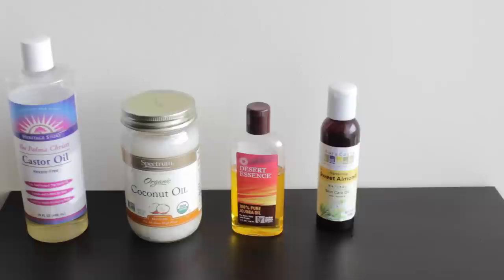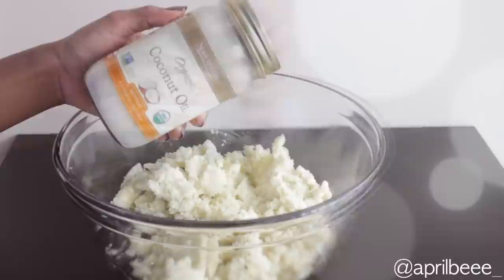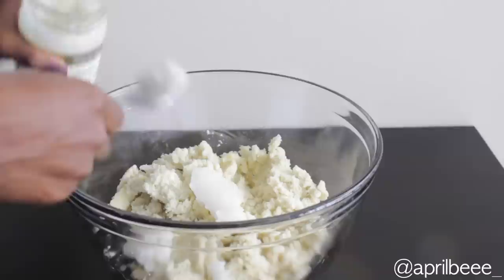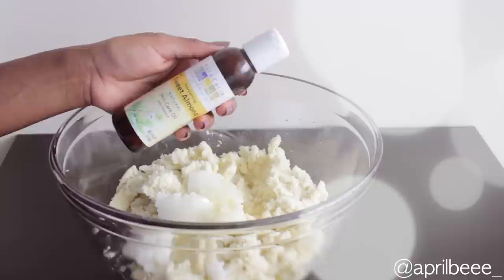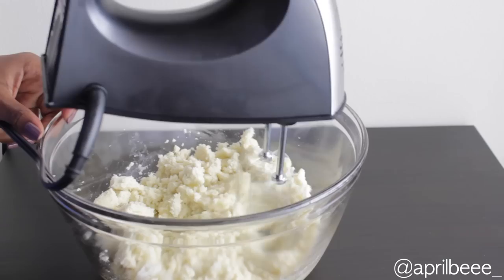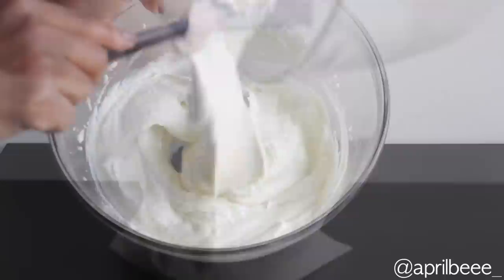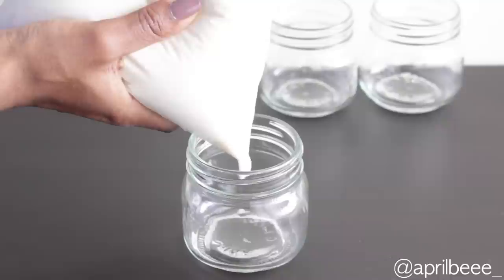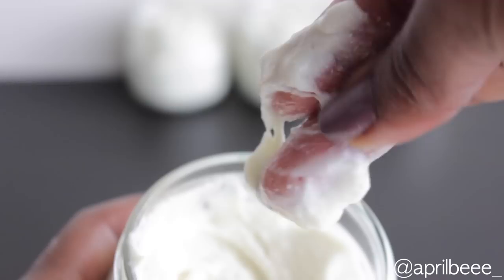Homemade Whipped Shea Butter Mix | Natural Hair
I N G R E D I E N T S:

-Castor Oil
-Coconut Oil
-Jojoba Oil
-Sweet Almond Oil
-Peppermint Oil
-Lavender Oil
-Raw Apothecary (Unrefined Shea Butter)

G I V E A W A Y R U L E S:

2) Like this video
3) Leave a comment telling me about your hair journey
4) One comment per person

-3 Winners will be chosen randomly and will be contacted by me personally via Youtube.